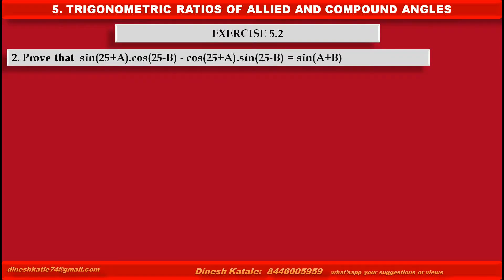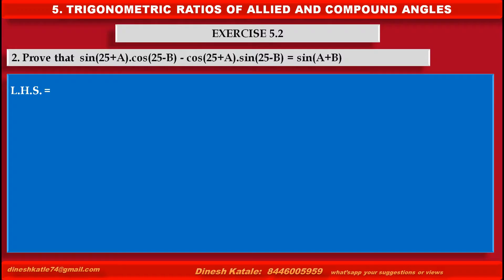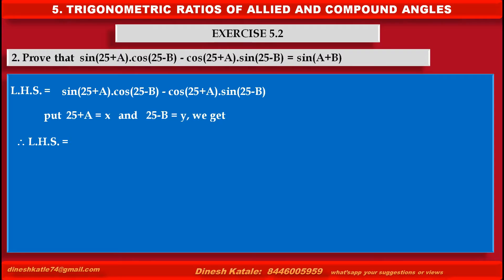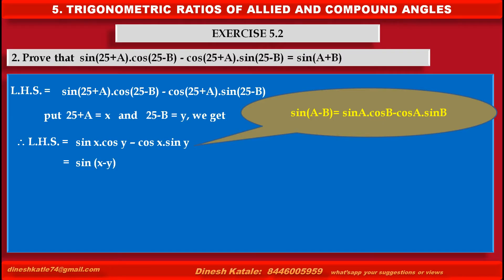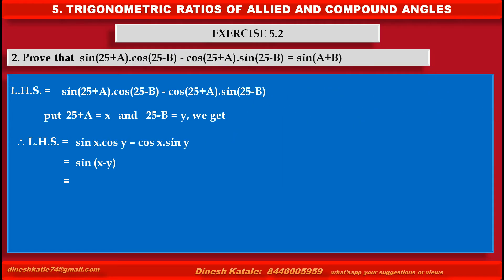2. Prove that sin(25+A).cos(25-B) - cos(25+A).sin(25-B) = sin(A+B)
Solved Problem with easy explanation of Trigonometric Identities, Useful for ix, x, xi, xii, Diploma Sem1.
. Prove that  sin(25+A).cos(25-B) - cos(25+A).sin(25-B) = sin(A+B)